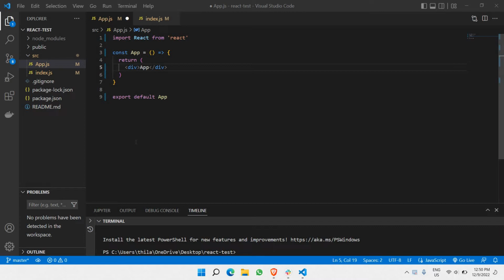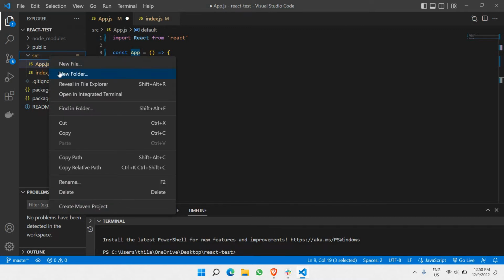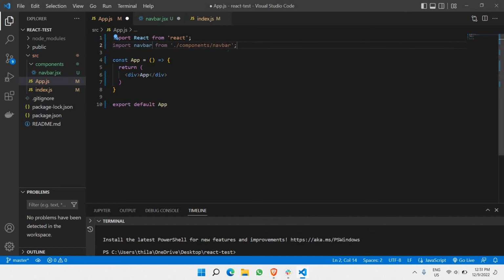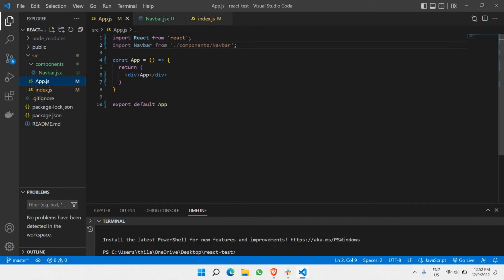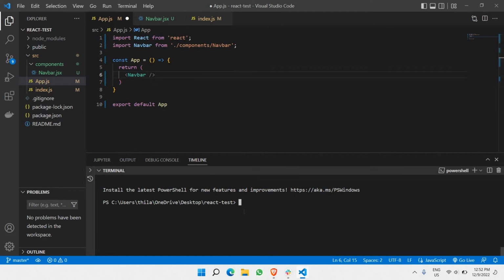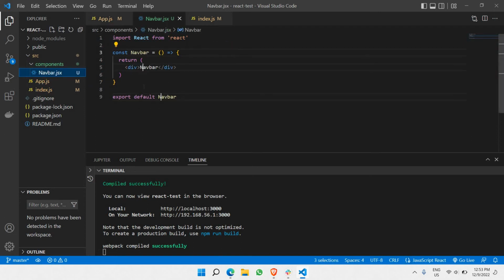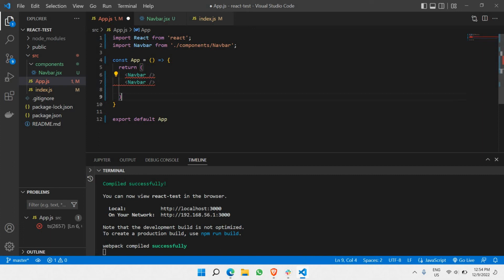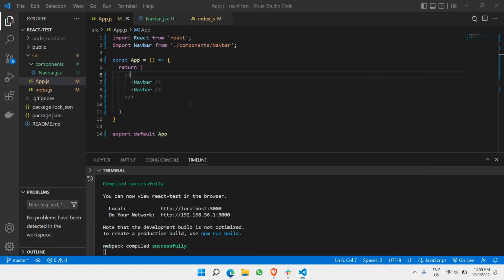Functional Components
In this video we will discuss about Functional Components

✨ Tags ✨
"react" "6"
"react js" "5"
"reactjs" "4"